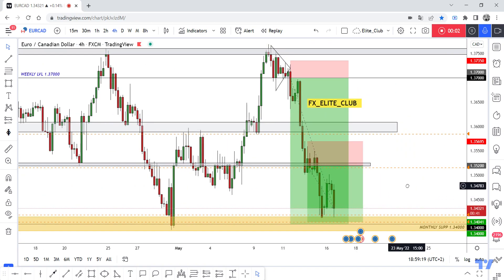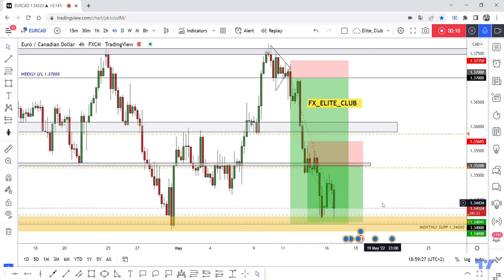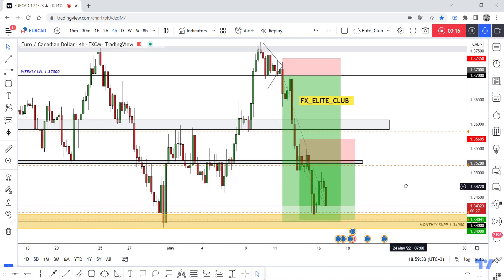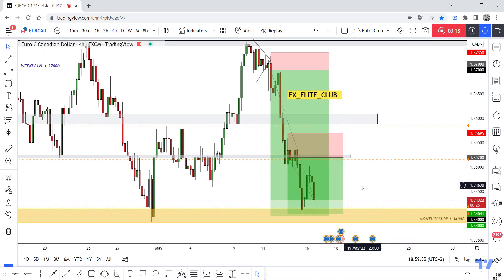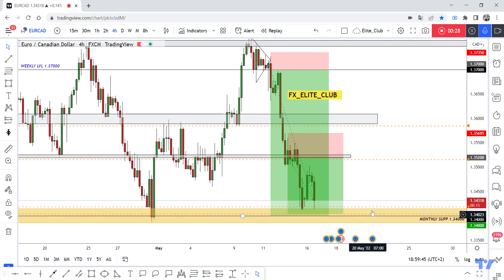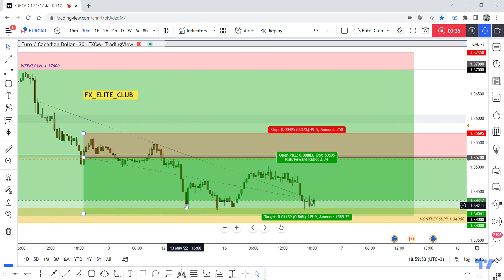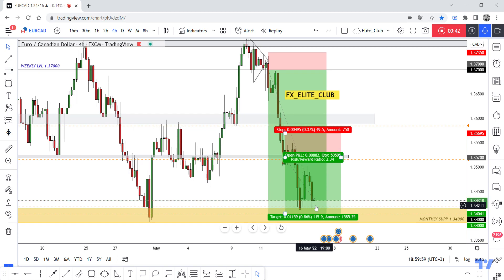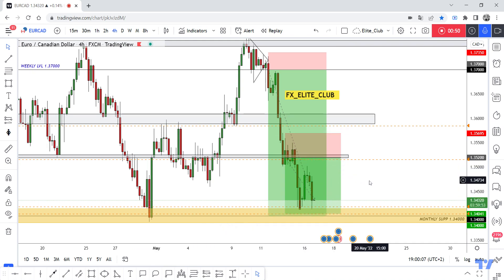EUR/CAD Both Entries Running In 400 Pips 0Drawdown , New Update